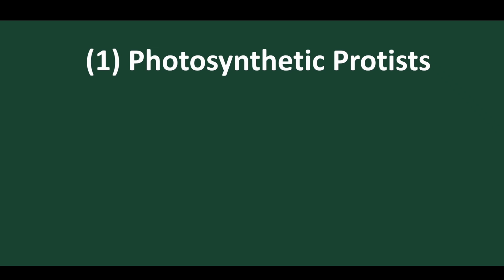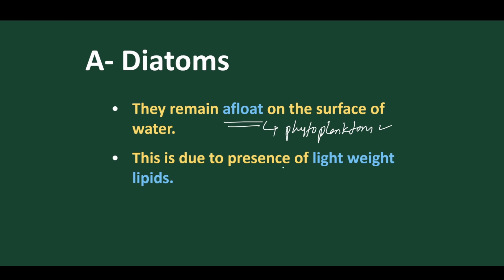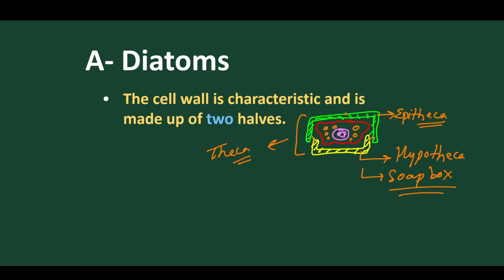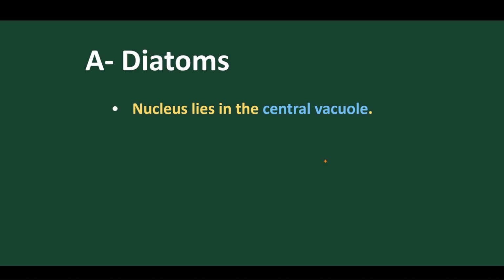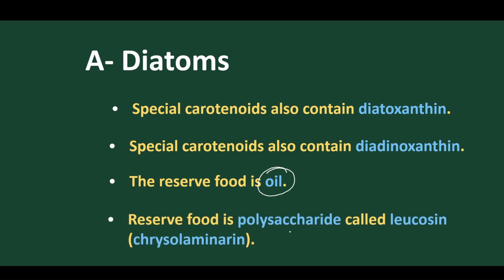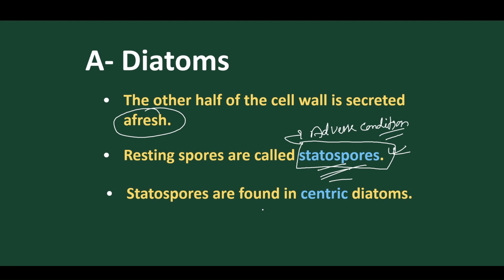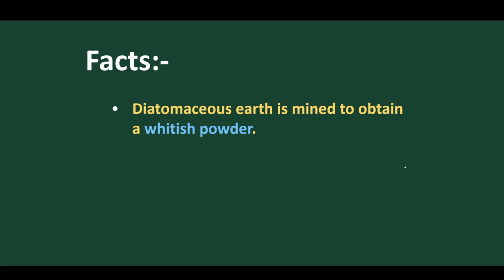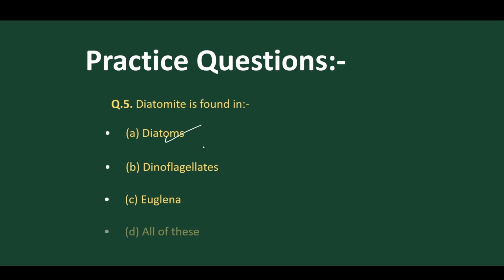Diatoms | Class 11 Biology NEET 2027 | Kingdom Protista | NCERT Line by Line | By AKB Sir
📚 Diatoms | Class 11 Biology | NEET 2027 | By AKB Sir

In this lecture, you will learn everything about Diatoms (Golden Algae) from Kingdom Protista in a simple and exam-oriented manner. This class is completely NCERT based and specially designed for NEET 2027, NEET 2028, Boards, and CUET aspirants.

✅ Topics Covered

✔ Introduction to Diatoms
✔ Habitat and Distribution
✔ Cell Wall and Frustule
✔ Silica Deposition
✔ Reproduction in Diatoms
✔ Diatomaceous Earth
✔ Economic Importance
✔ NCERT Important Points
✔ NEET Expected Questions

🎯 This lecture is useful for:
Board Examination Students
CUET Biology Aspirants